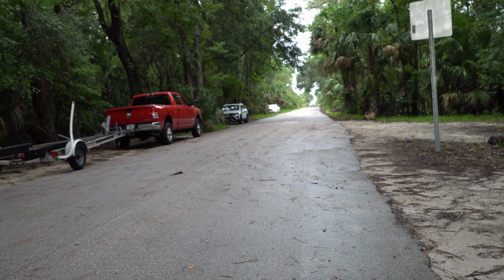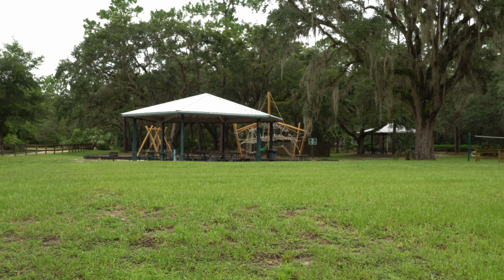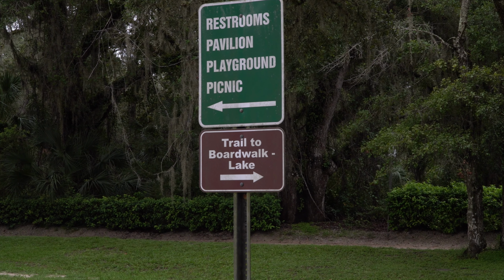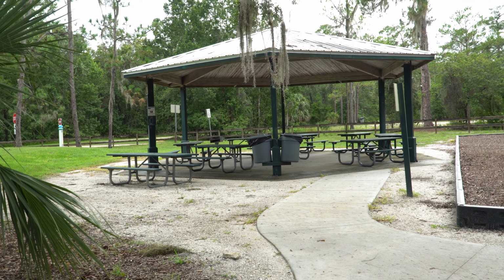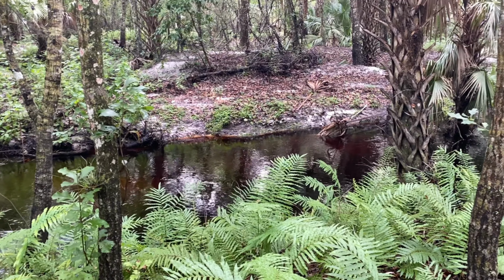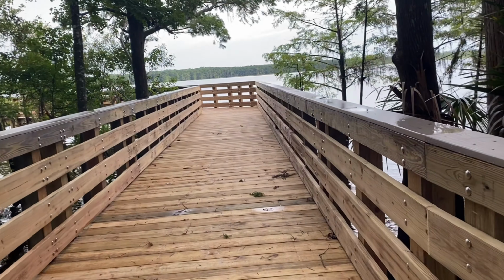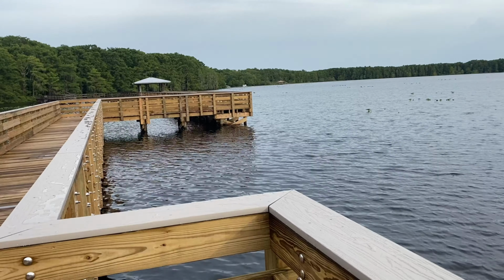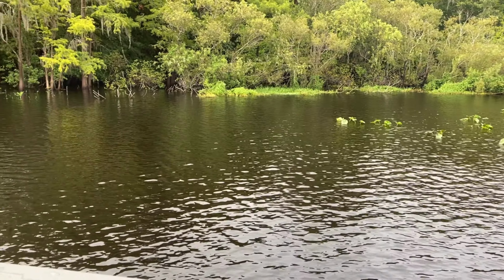Lake Ashby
Lake Ashby boat ramp and park